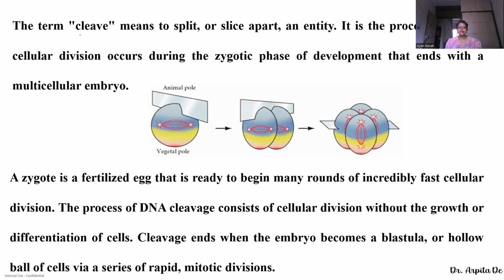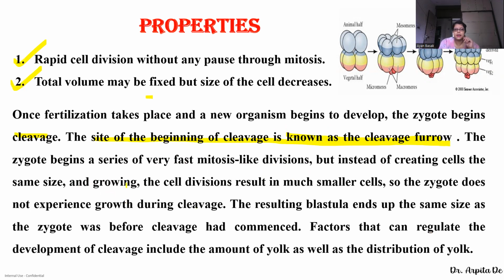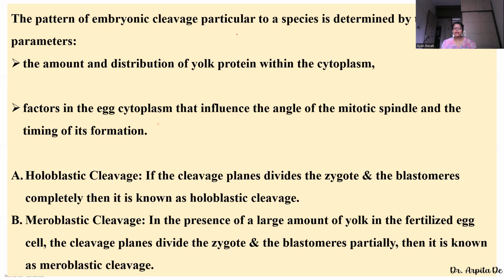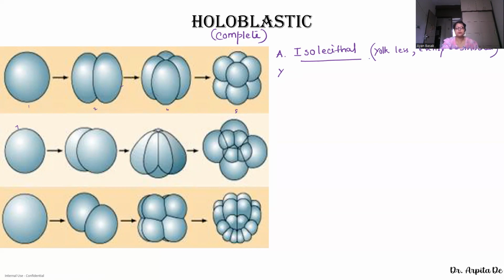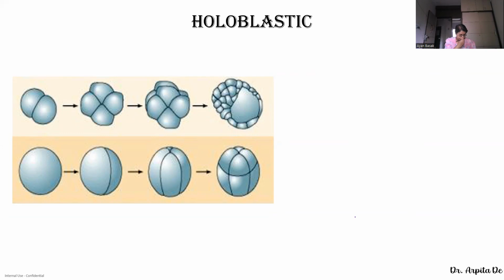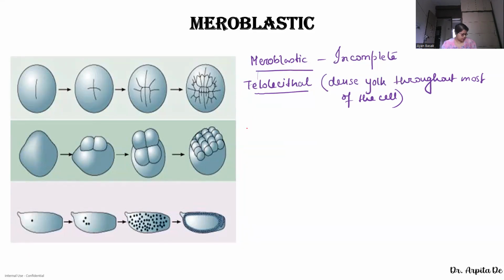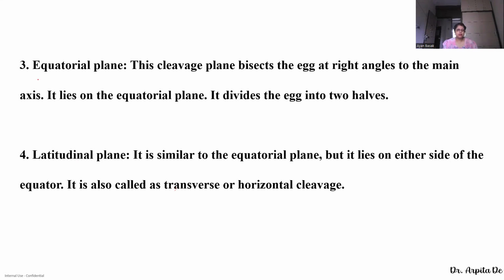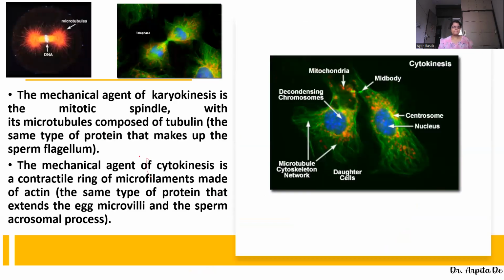Dev Bio Cleavage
Developmental Biology, Cleavage, cleavage planes and patterns